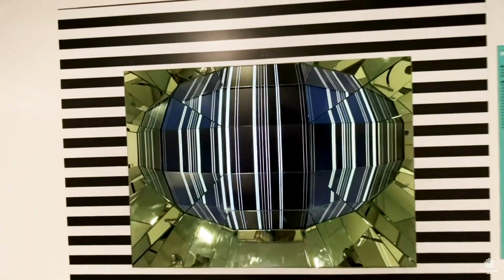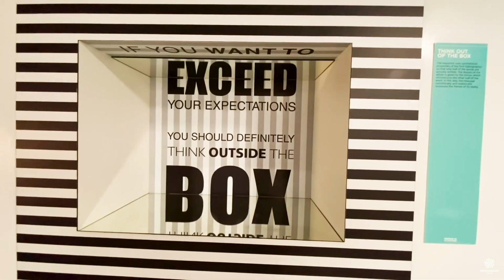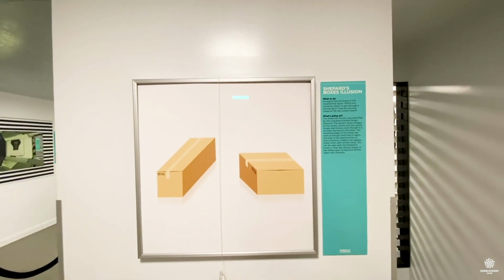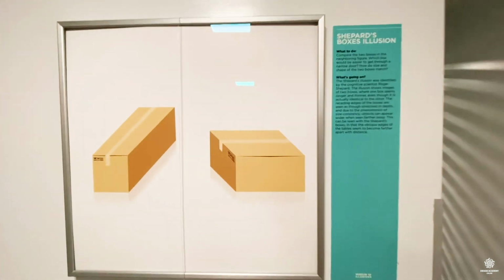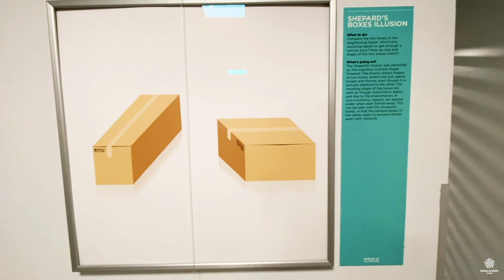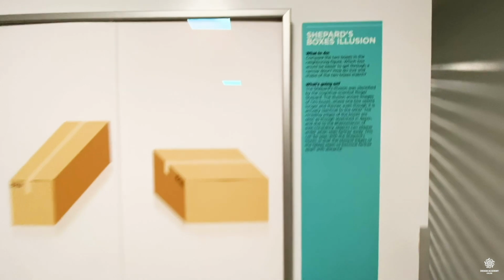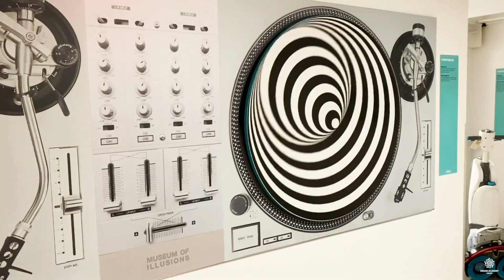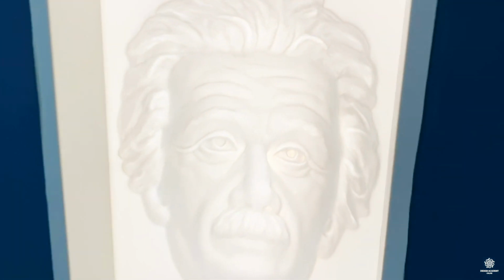Museum of Illusions - New York - Manhattan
Art is a great way to run away without leaving home...
so here I'm bringing you the Museum of Illusions in Manhattan, New York to your home, hope you enjoy this tour:)

This has great visual tricks & theories for visual, graphic designers and all designers in different fields can benefit from this a lot.

If you would like to learn how to design professionally check my online courses as well: